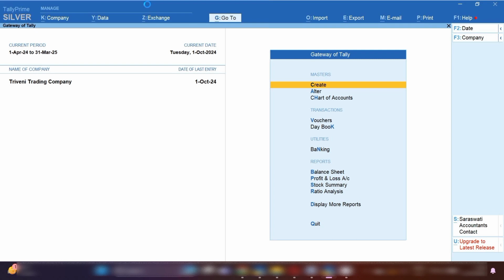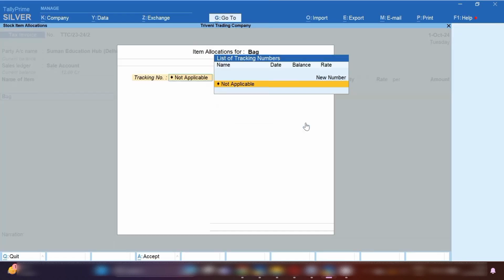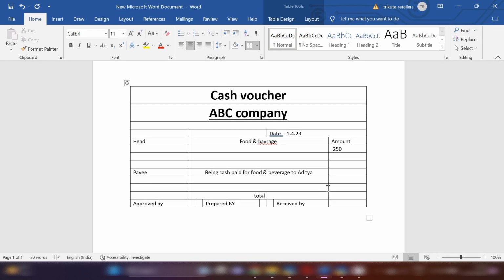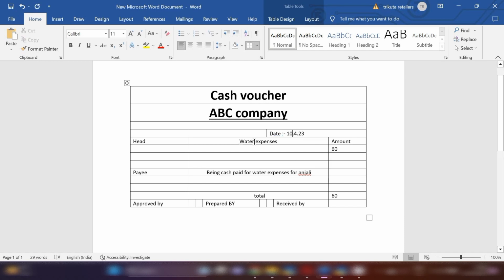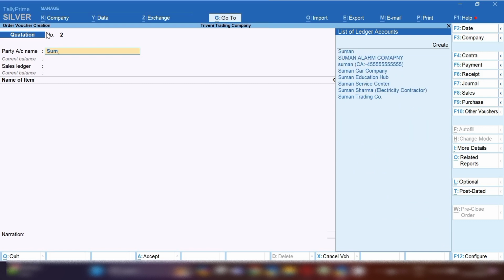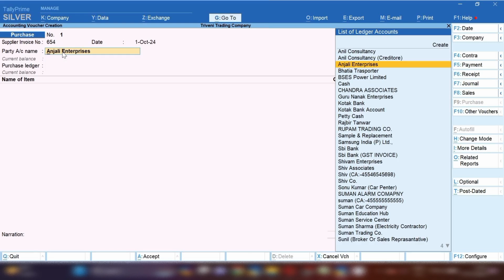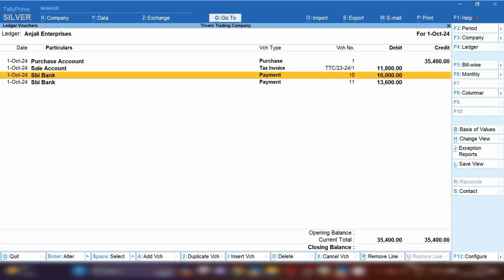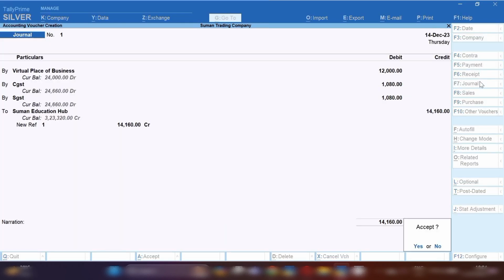6 Topics of Accounting in Tally Prime lSuman education hub english l Accounting best YouTube channel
6 Topics of Accounting in Tally Prime lSuman education hub english l Accounting best YouTube channel